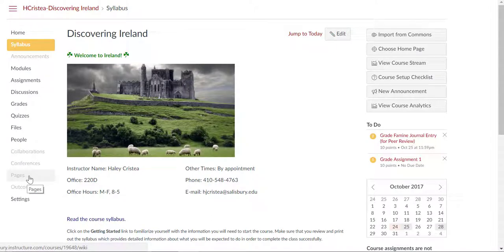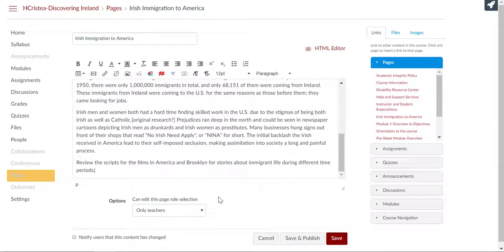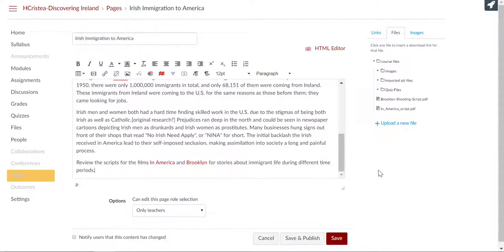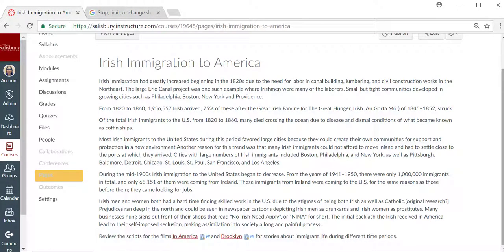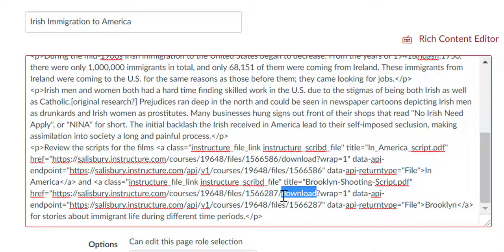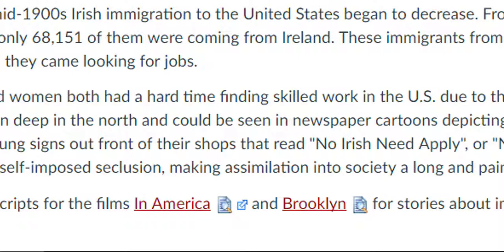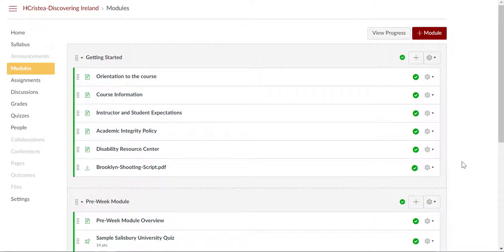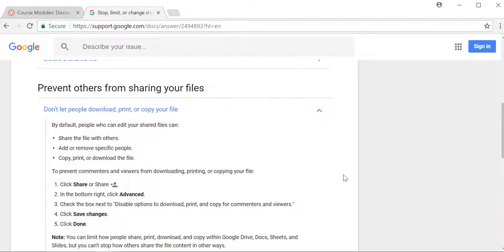Restricting File Downloads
This tip looks at how to restrict the downloading of files in a MyClasses Course when they are linked to through the Rich Content Editor.